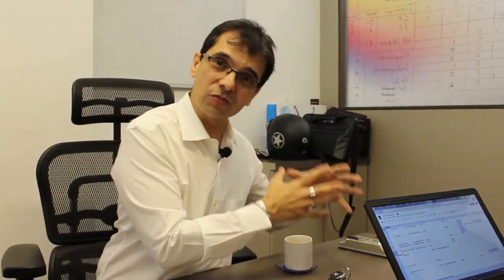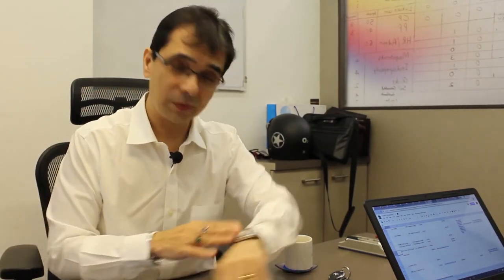Value proposition change over TIME